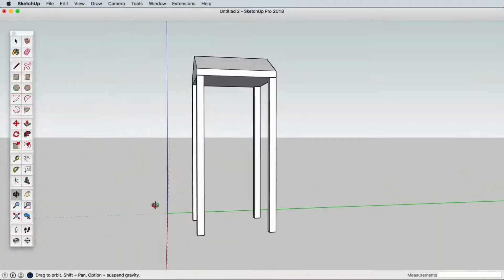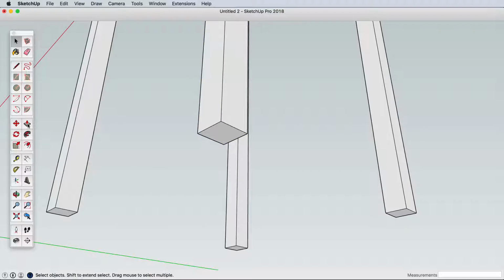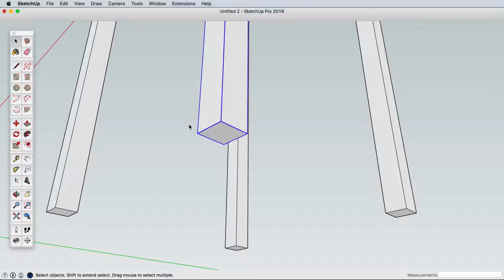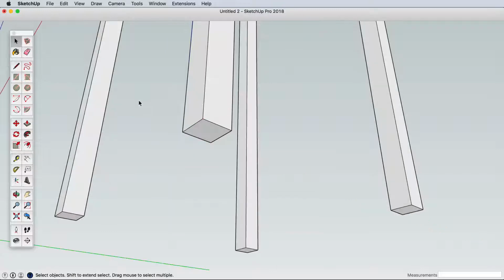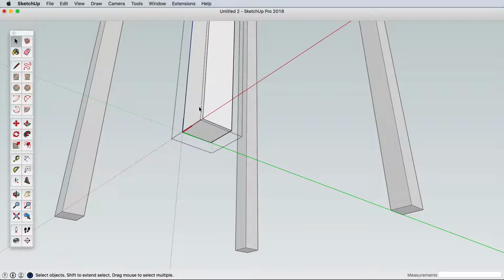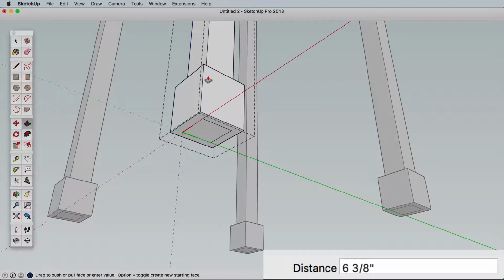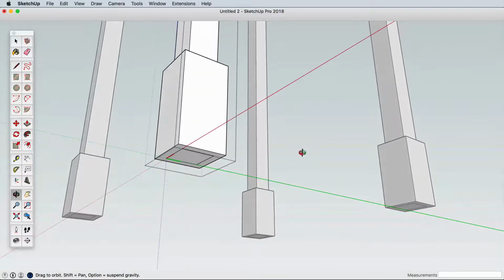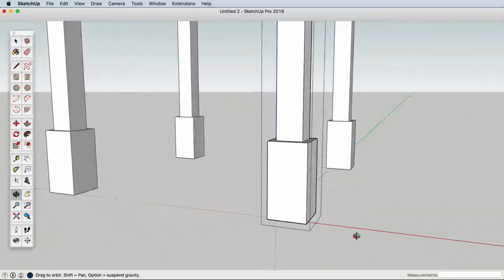SketchUp Fundamentals. Lesson 4 - Component Bases. SketchUp Free.